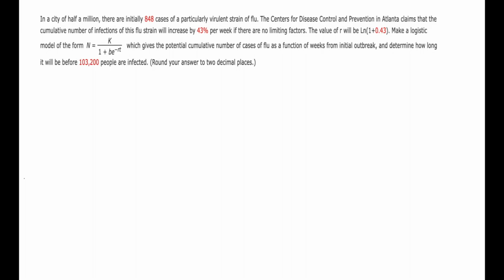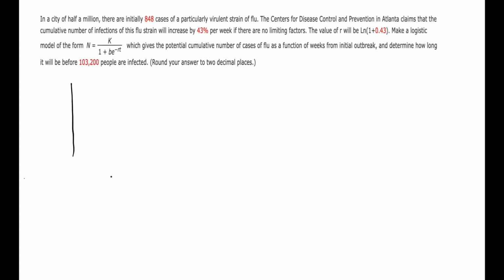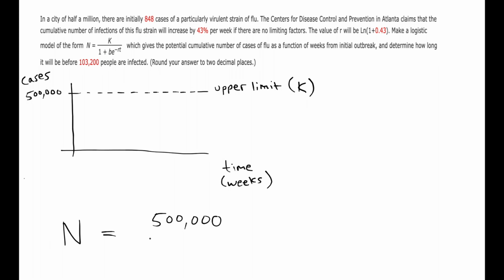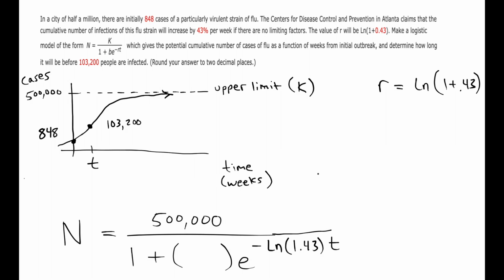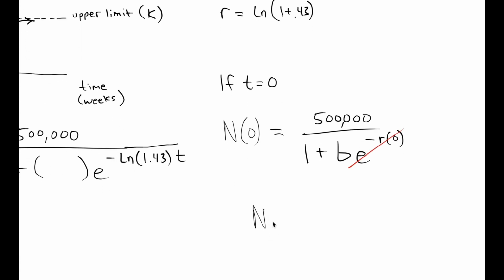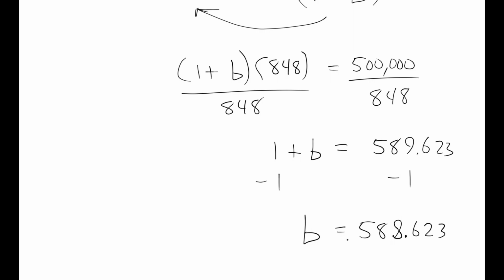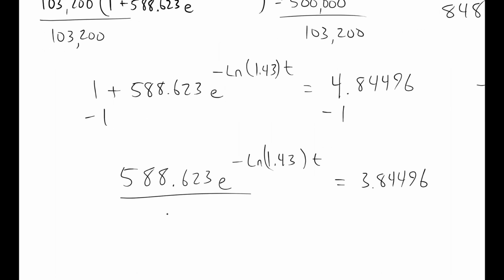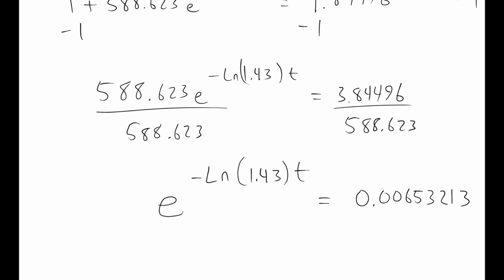ALGEBRA - Logistic Model for Flu Cases Example